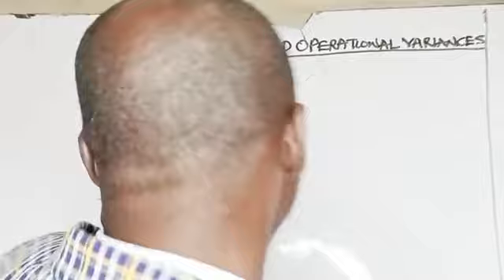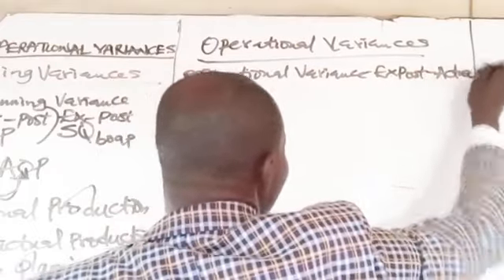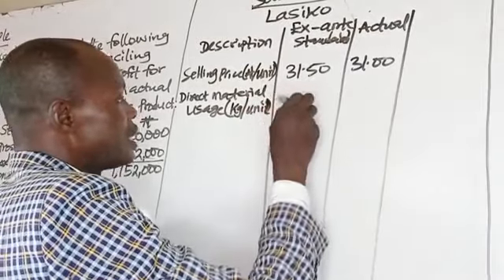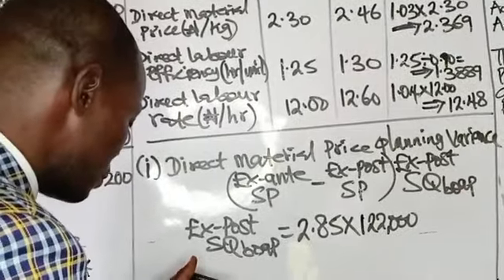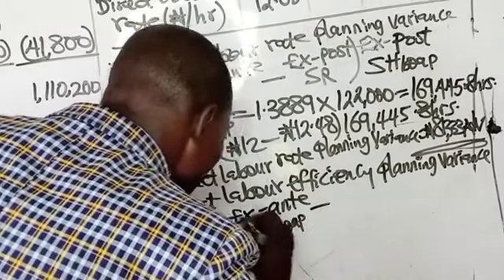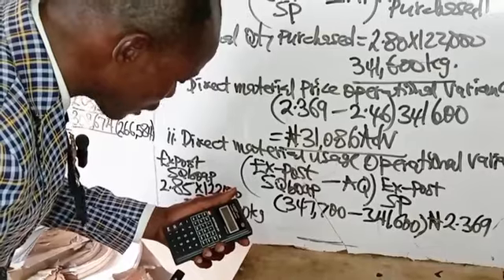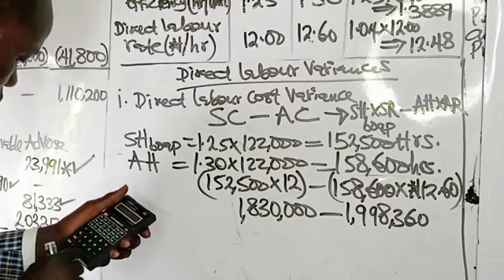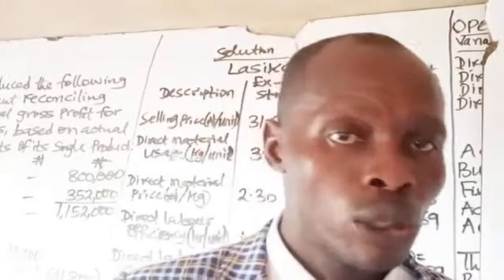Planning and Operational Variances (Variance Analysis) Performance Management - PM /ACCA APM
This video explains planning and Operational Variances (Variance Analysis) in performance Management (pm) or ACCA APM. with a detailed work example. Students preparing for Management Accounting/Cost Accounting, Exams of chartered institute of management accountants (CIMA), ANAN, CITN, ACCA, ICAEW, ICAG, ZICA, CPA, CFA, SICA, ICAN, undergraduate and post graduate studies.
Performance Management
Management Accounting
Public Sector Accounting and Finance
Financial Reporting
Financial Management
Quantitative Analysis
Operations Research
Management Information
Cost Accounting
Financial Accounting